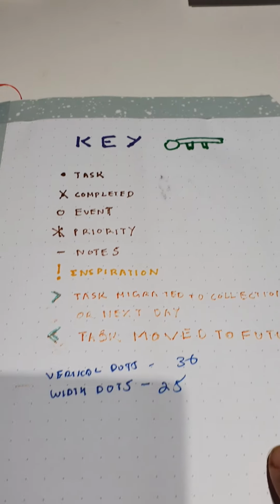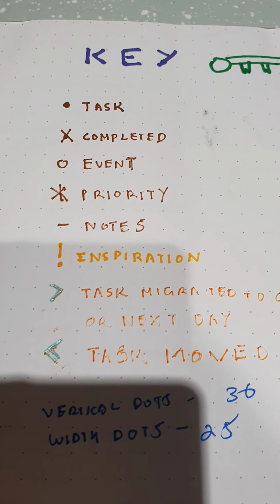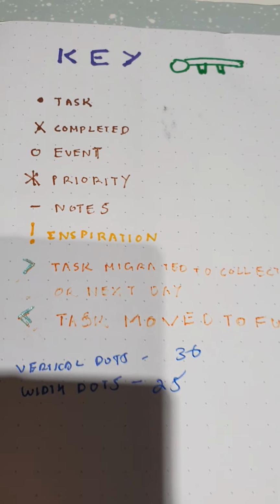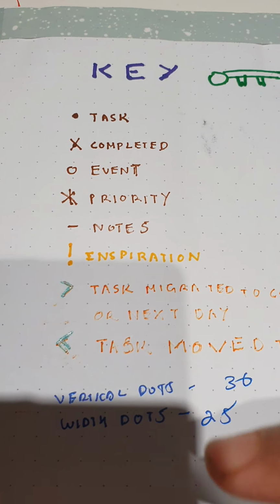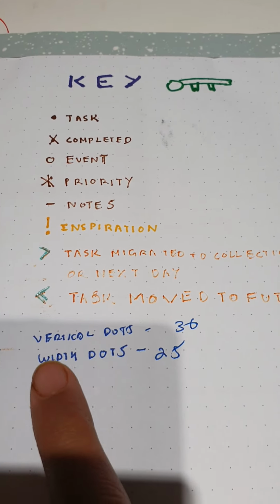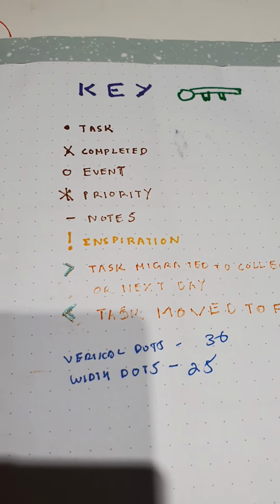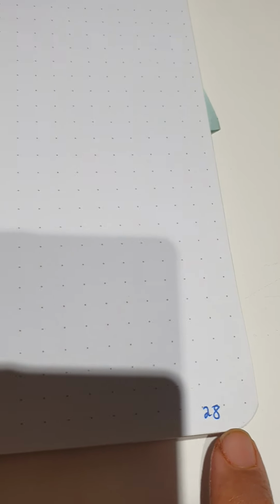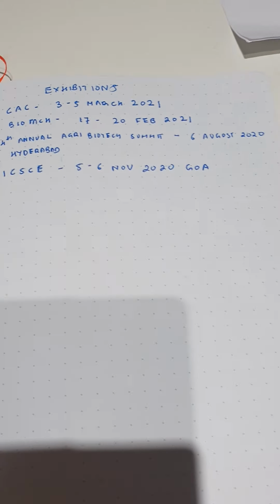How i plan my month with Bullet Journal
Planning August 2020 with a minimalist bullet journal setup